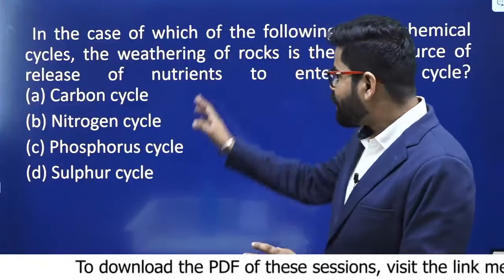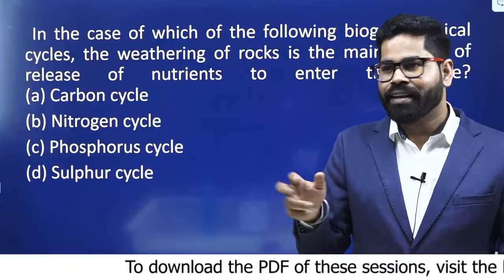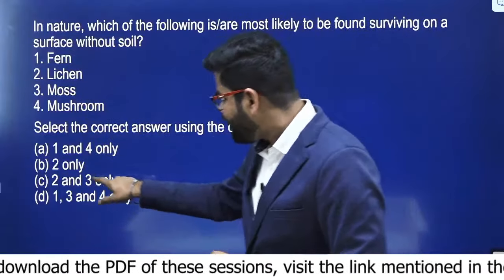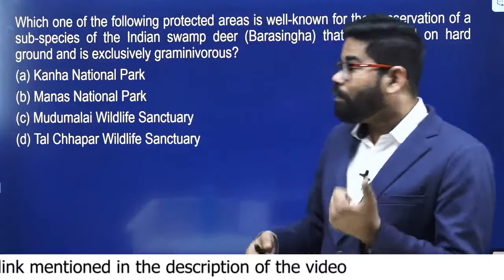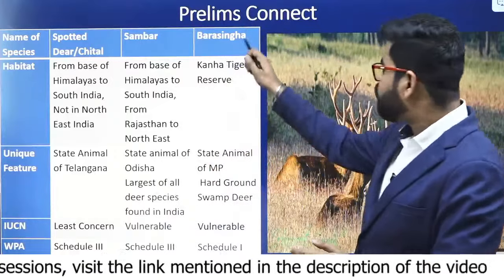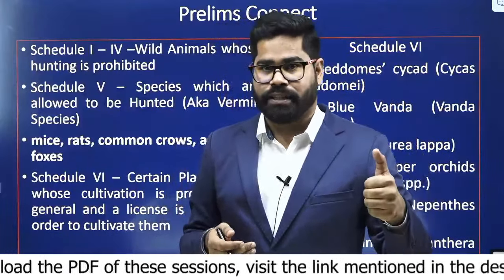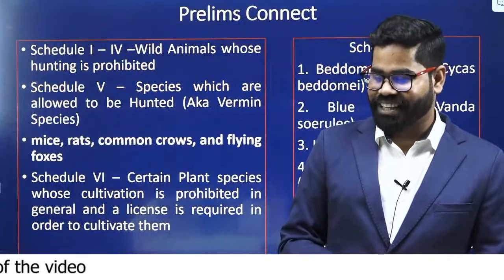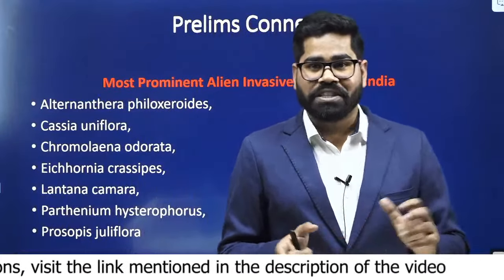Prelims Connect | Environment | UPSC CSE Prelims 2023 | 7 February | 1:30pm | KSG India